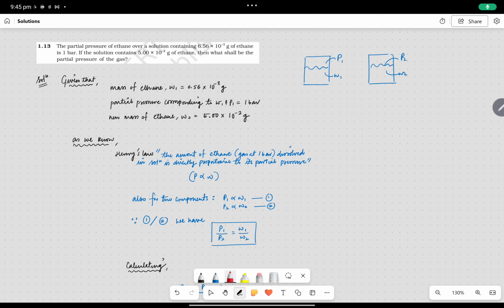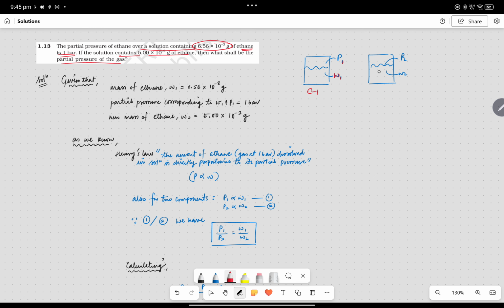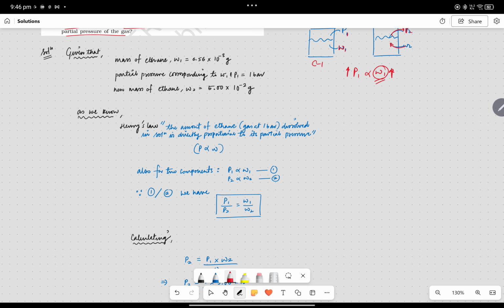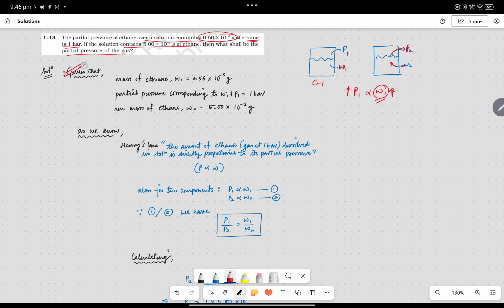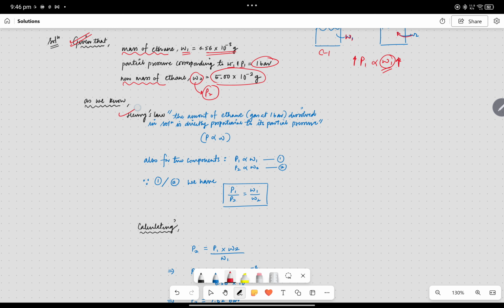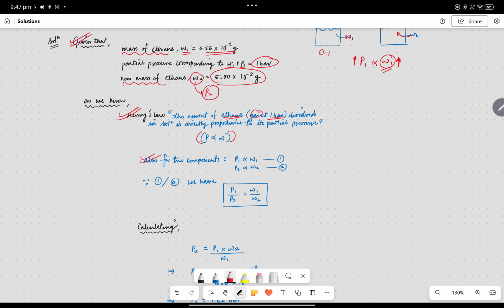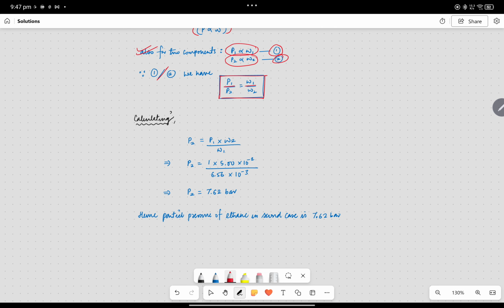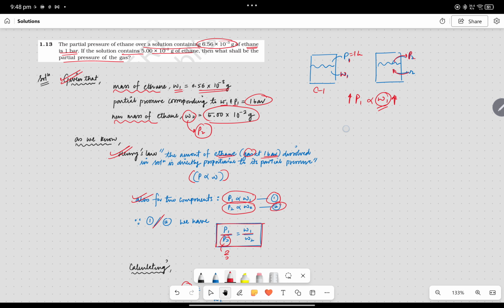Solutions | 1.13 Question | NCERT Exercise | Class 12 | Chemistry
In this video, we solve NCERT Class 12 Chemistry – Chapter 1: Solutions, Exercise Question 1.13 with a clear, detailed, and step-by-step explanation strictly following NCERT concepts and formulas.

The solution is explained in a proper board-exam answer writing format, focusing on clarity, accuracy, and maximum scoring.

🔹 What you will learn in this video:
✔ Required theory from the Solutions chapter
✔ Correct formula selection and numerical steps
✔ Board-exam presentation technique

📚 Best suited for:
• Students following NCERT-based learning

🔖 SEO-Optimised Hashtags